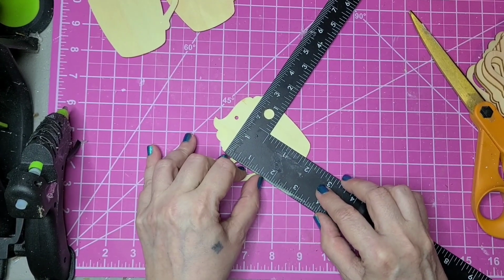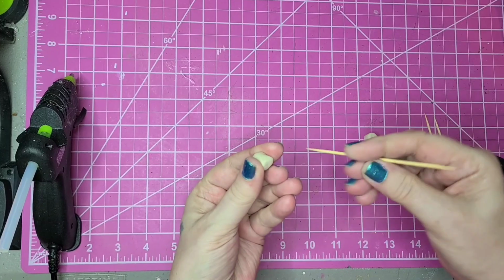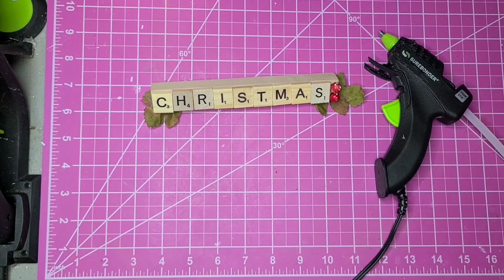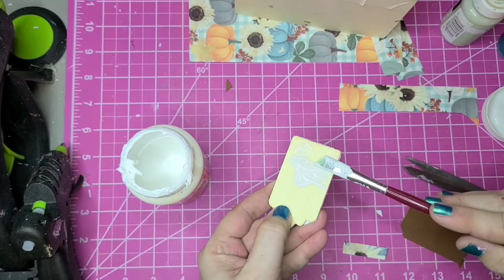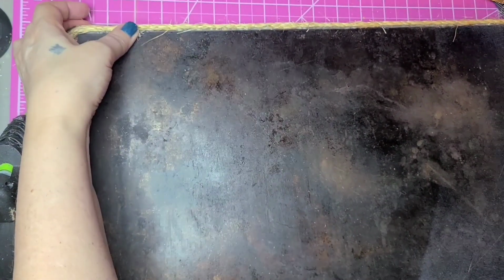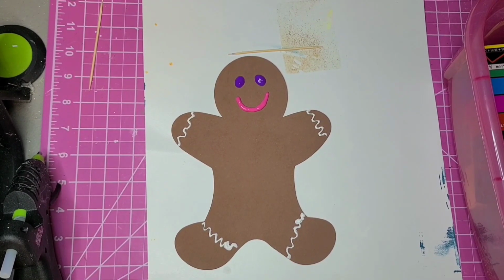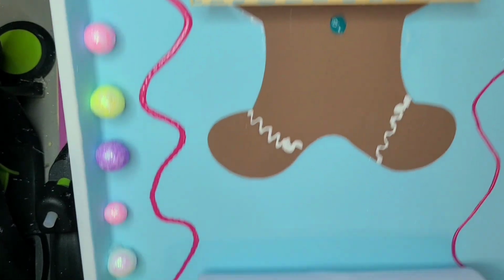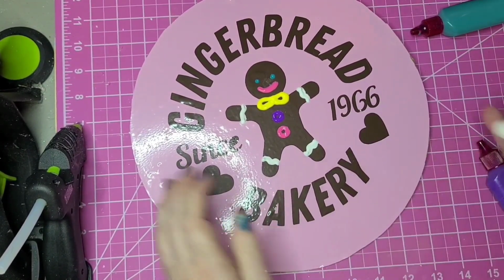2 SIDED DECOR DIYS / Flipping For Fall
What a great way to save money and space by making double sided decor! I'm really happy with how these 5 Fall to Christmas diys turned out, and I can hardly wait to see what everone else made!
(and what seasons or holidays they chose)

Thanks for stopping by!  My name is Leah.
On my channel I give suggestions and tutorials for decorating on a budget.  Trash to treasure projects are my favorite, and can be anything from thrifted item upcycles to things found on the curbside.
I also love crafting with Dollar Tree items for a high end look with a low price tag.
I share hauls on my channel to show you what and where I pick up my crafting and decor items.

---use link above to get $10 off your order!

Junkernecker DIY

All videos and pictures filmed with my Samsung Galaxy + 5G phone.

Favorite app for thumbnails
CANVA
Editing and music by
KINEMASTER